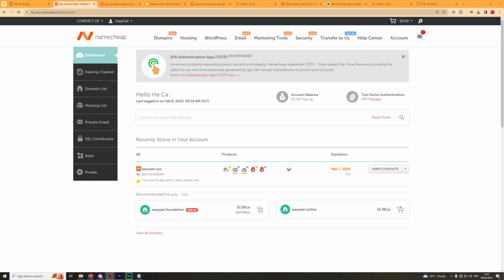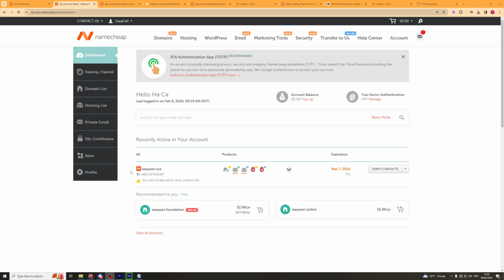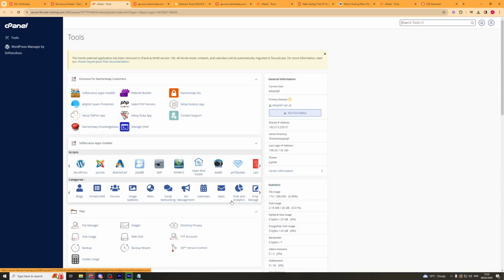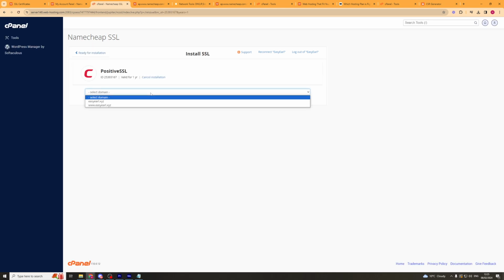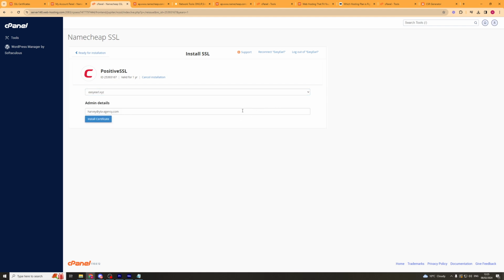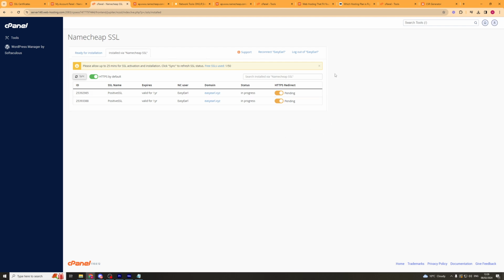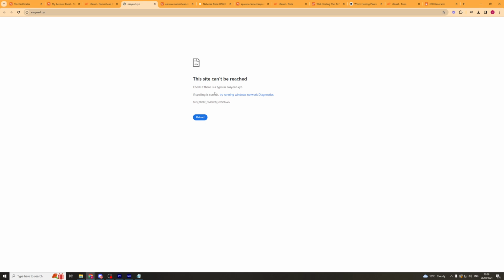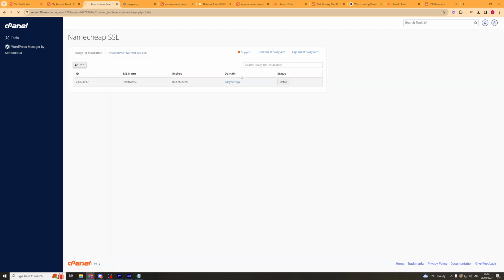How To Manually Install SSL Certificates On Namecheap (2024 UPDATE)